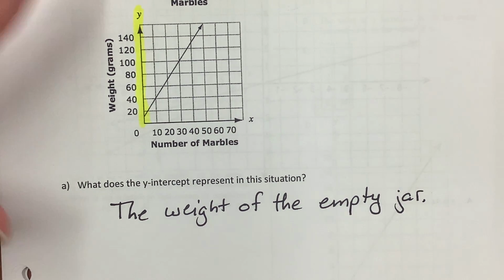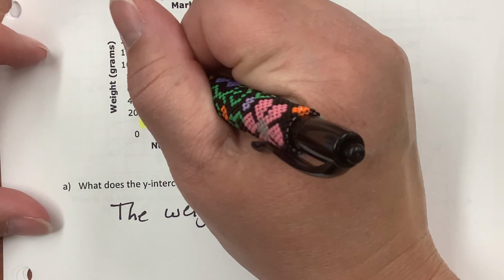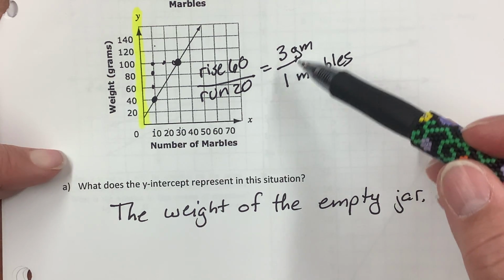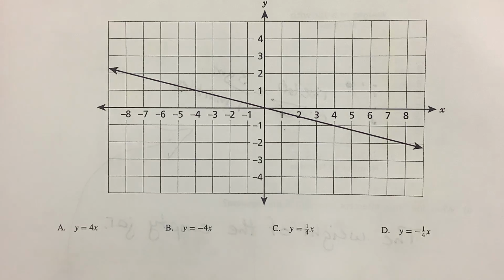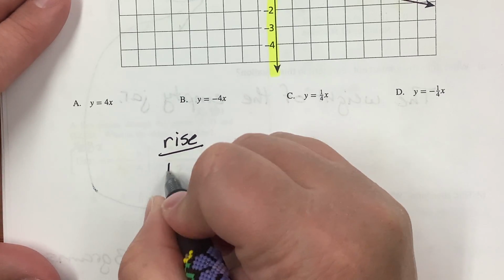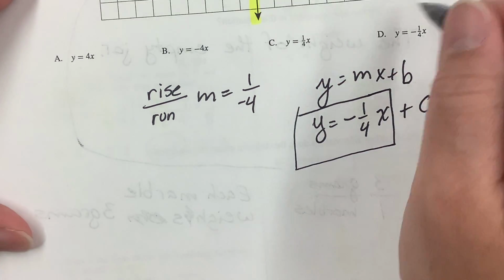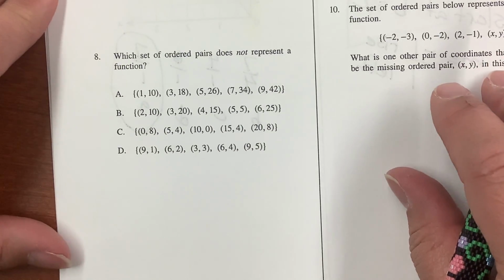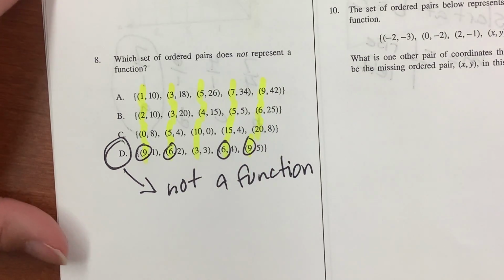U5 REVIEW 4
Review slope from a graph and